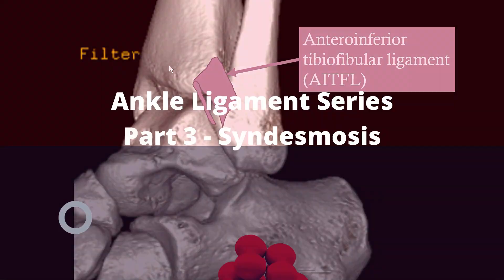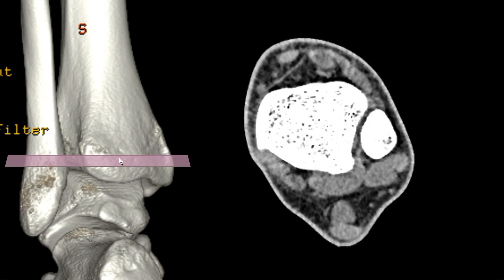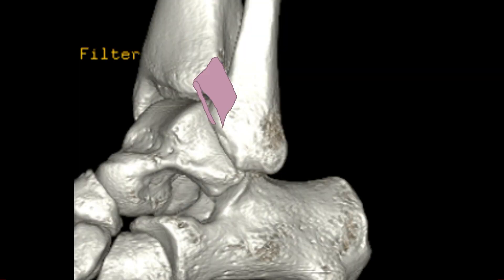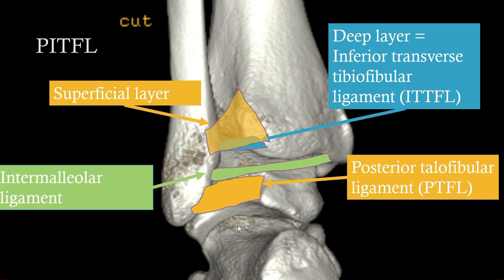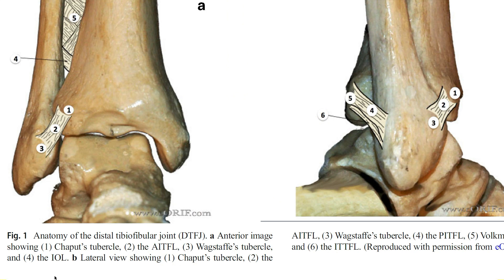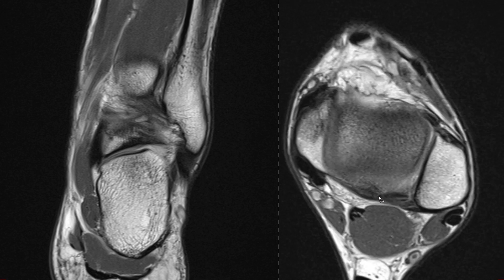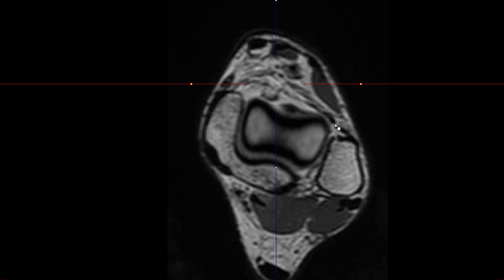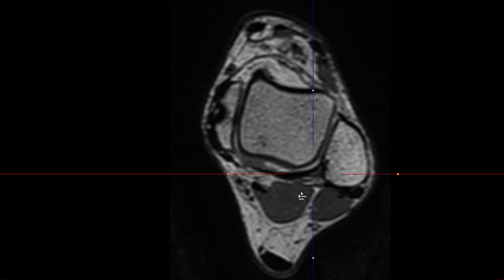MRI Anatomy of Ankle Ligaments: Syndesmosis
Syndesmosis 👈

lomZDr3

In this video, part 3 of my ankle ligament series, I cover the syndesmosis and all other ligaments of the distal tibiofibular joint. Including the anteroinferior tibiofibular ligament, the interosseous tibiofibular ligament, the posteroinferior tibiofibular ligament, the interosseous membrane, the intermalleolar ligament, and Bassets ligament. In addition, I show you important anatomic landmarks such as the Wagstaff Le-Fort tubercle, Chaput's tubercle, Volkmann's tubercule and the incisura fibularis of the tibia.

This anatomy is very important for the assessment of MRI with regards to high ankle sprains, which are not rare, especially in athletes.